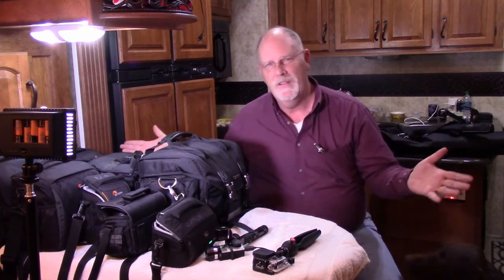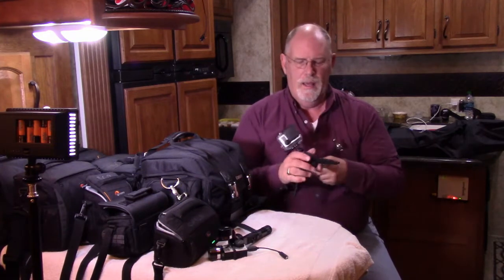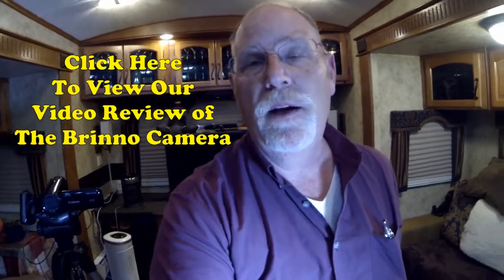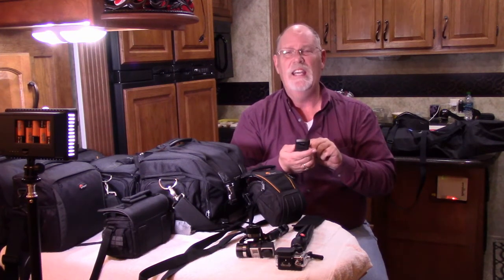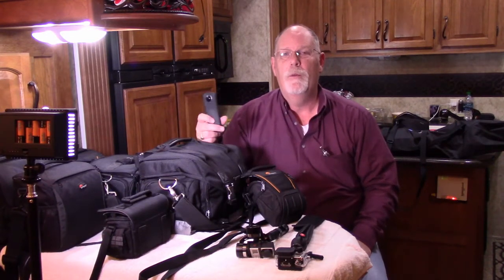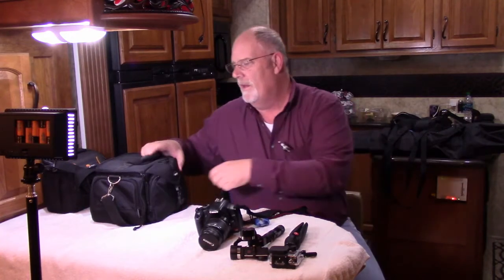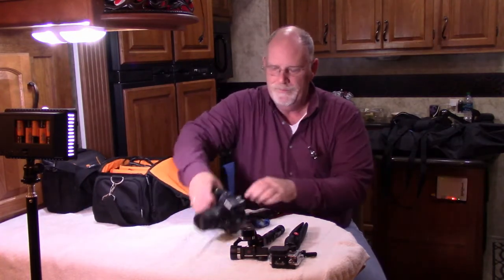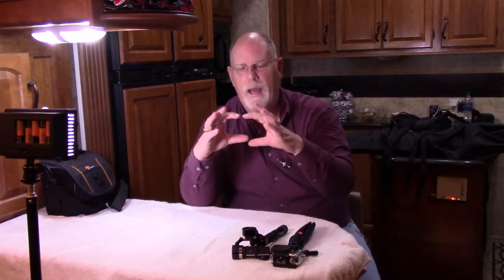Our Cameras, Equipment and Audio Electronics Products Used at RV Travel Buddy | RV Photography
Today we share what Cameras, Support Equipment and Audio Electronics we use to film RV Travel Buddy and RV Travel Quest.
We also review our RV Talk Radio Equipment used to make our Podcast.
Included is the 360 Camera and the Brinno Time Lapse Cameras and much more.  Lots of products to review.  Links are below.